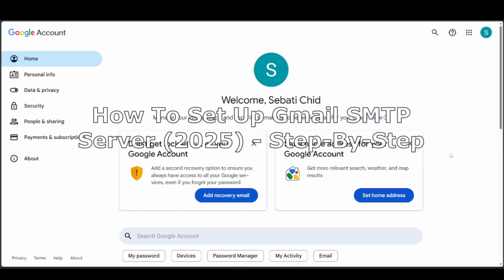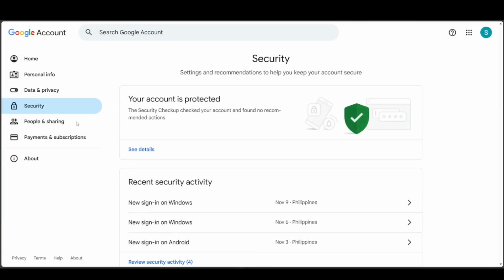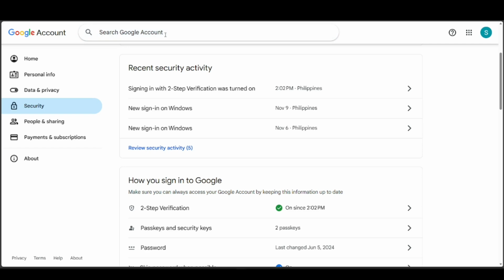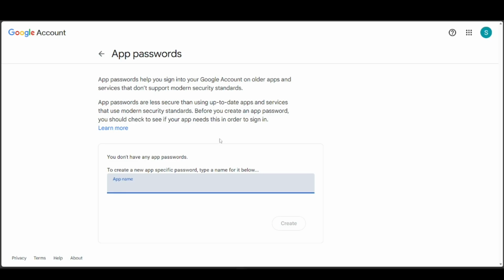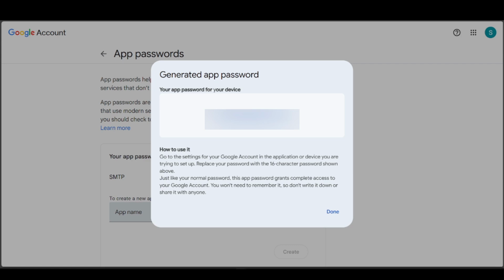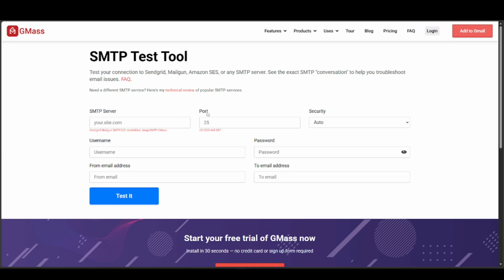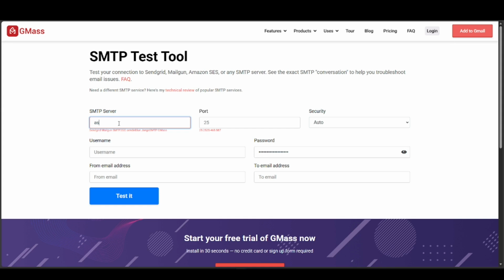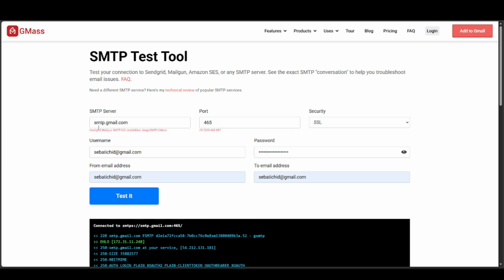How To Set Up Gmail SMTP Server (2026) - Step-By-Step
In this video I show you How To Set Up Gmail SMTP Server (2026) - Step-By-Step